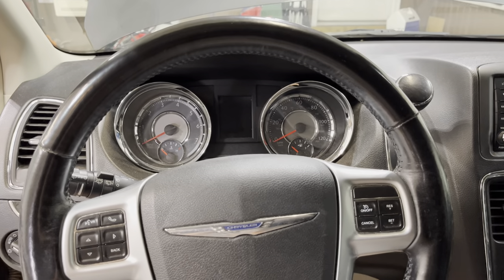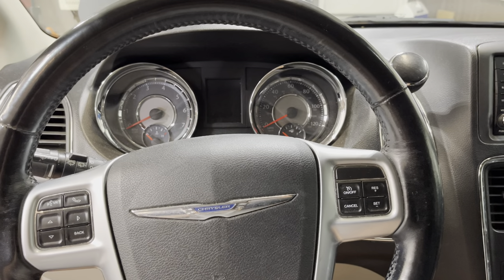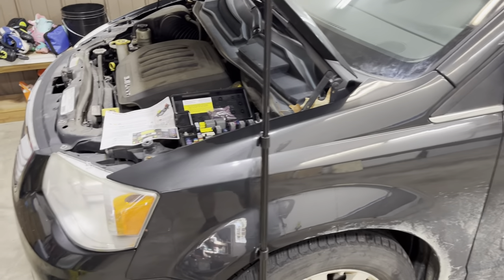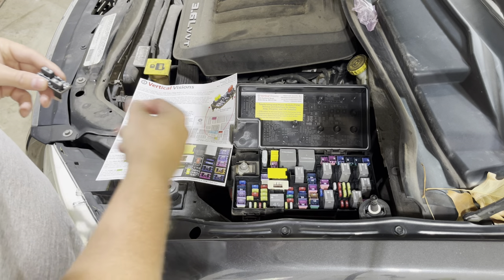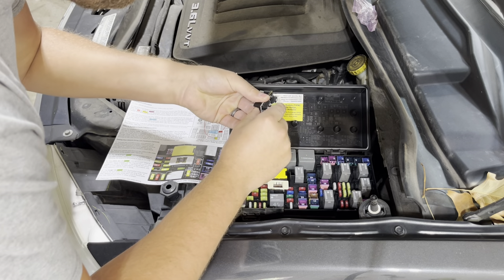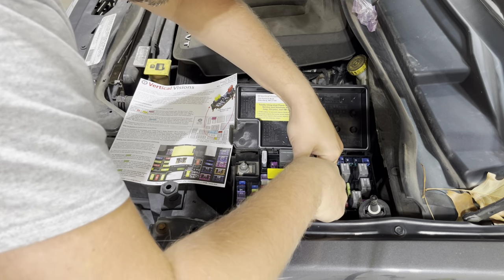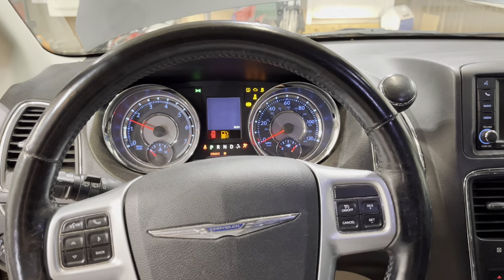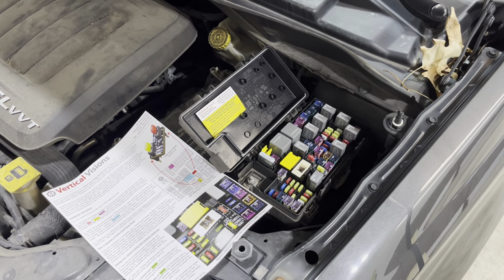Chrysler Town and Country cranks but won't start fix!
My 2012 Town and Country van started having an issue lately where the starter would crank repeatedly but wouldn't start. After reading up on the issue, I found that it was due to a faulty TIPM fuel pump relay. Up to this point if I could get it started it would run, because the relay would kick on the pump. If the battery was low and I jumped started the car, sometimes that would work because having the extra voltage helps the relay turn the pump on. I also noticed after shutting the van off once that the pump continued to run for 10 minutes, which is not normal and drains the battery leading me back to step 1 of jumping the car.

Fortunately there is a company called Vertical Visions that makes a really easy $59+shipping plug and play fix for this problem. In the video I go through issue, install the fix, and show it working again. This video was not sponsored, as I was actually having this issue and bought the part as the solution. I would highly recommend checking the company out below if you are having the same issue with you Chrysler, Dodge, Jeep, or Ram between the years 2008 up to 2020 in some models.

Possible Models that use this relay
    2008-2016 Chrysler Town and Country
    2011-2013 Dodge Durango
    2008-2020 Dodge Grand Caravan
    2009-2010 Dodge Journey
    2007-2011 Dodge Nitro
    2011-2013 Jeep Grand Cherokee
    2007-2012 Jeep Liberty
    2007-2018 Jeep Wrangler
    2014 Lancia Voyager
    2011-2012 Ram 1500, 2500, 3500
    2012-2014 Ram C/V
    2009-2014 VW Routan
    2011 VW Touareg

2008, 2009, 2010, 2011, 2012, 2013, 2014, 2015, 2016, 2017, 2018, 2019, 2020